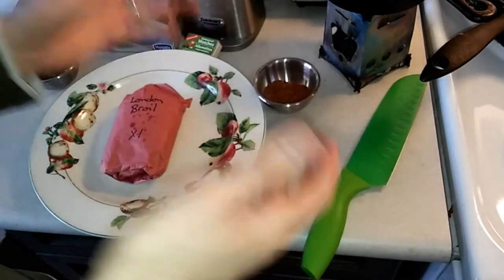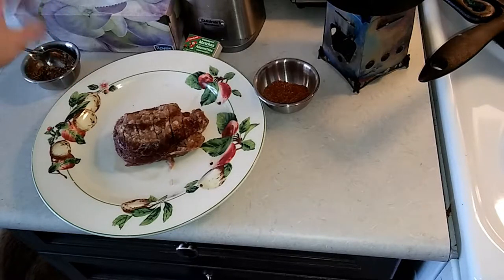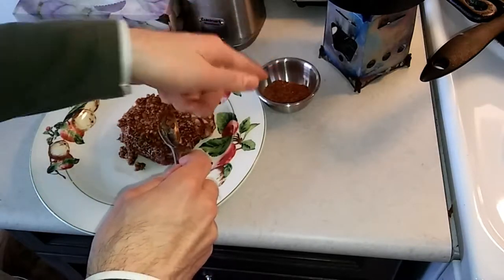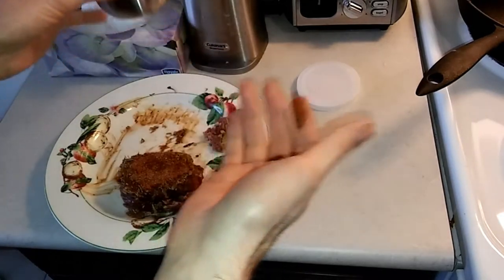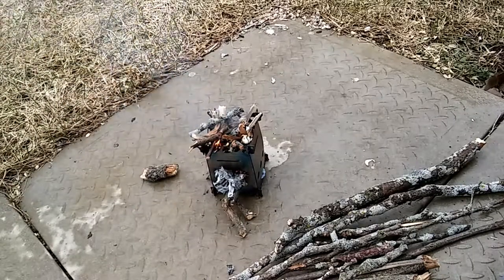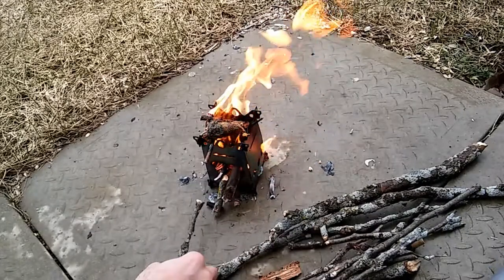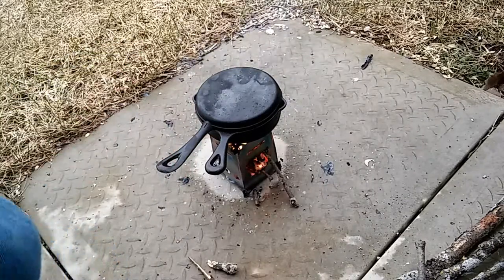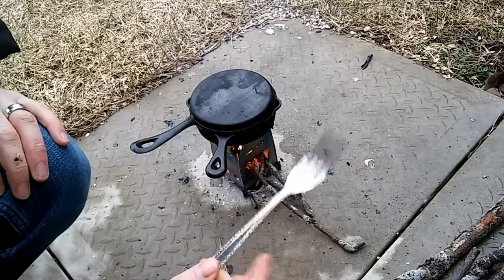CFM #29 Stuffed London Broil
Have you tried a stuffed London Broil before?  If not check this out and add your own marinade.  Love the Thyme.